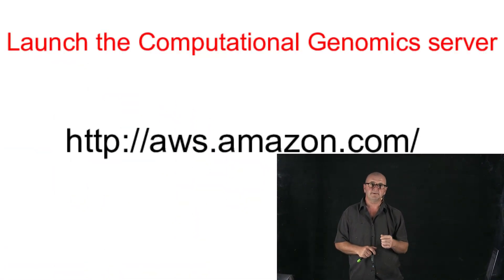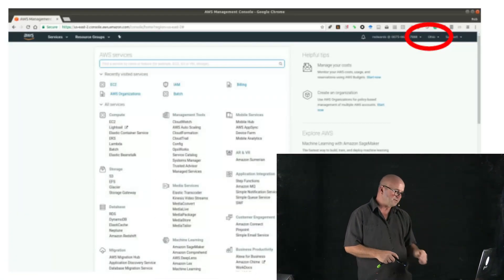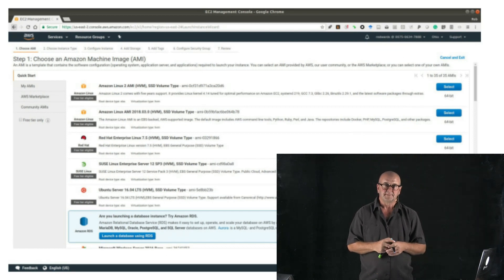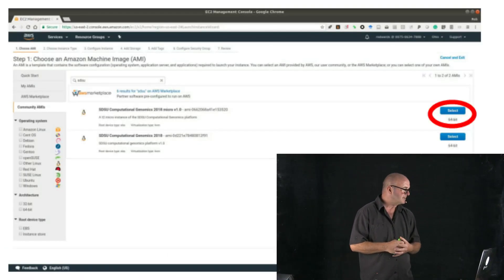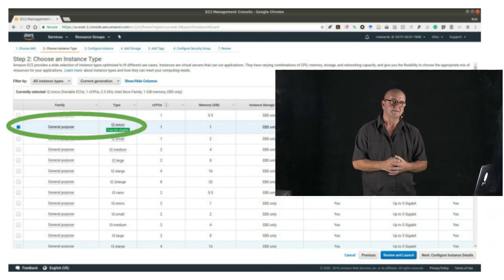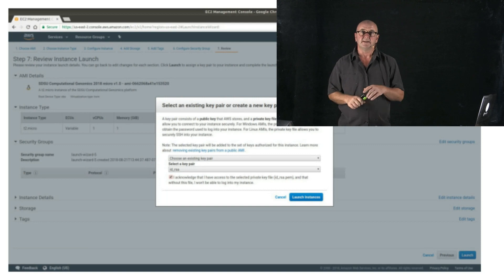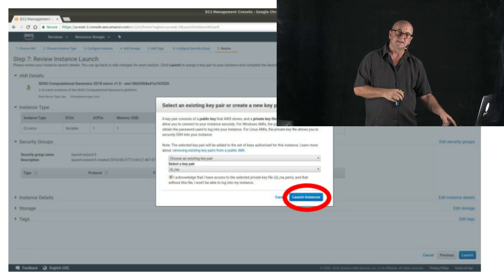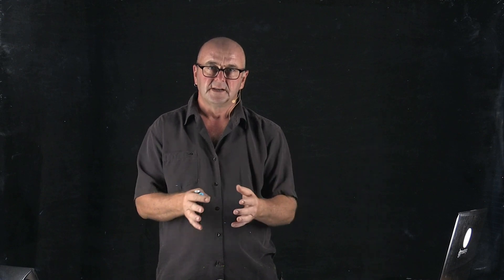Start AWS Computational Genomics Image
Dr. Rob Edwards from San Diego State University describes how to start the AMI that will be used in the computational genomics class.